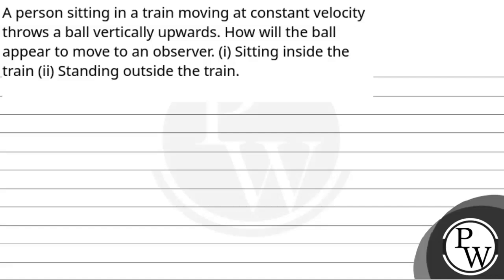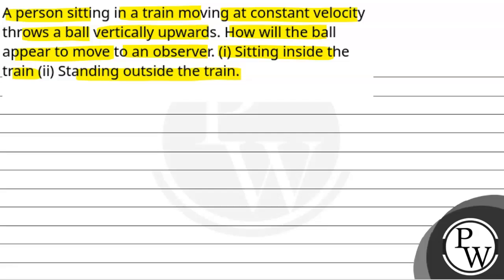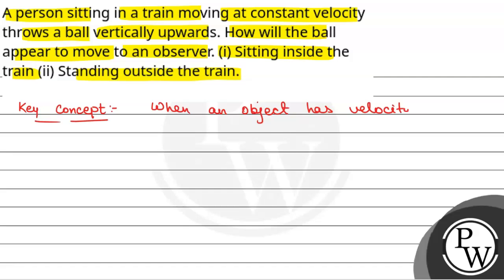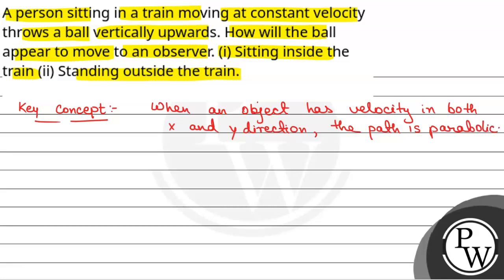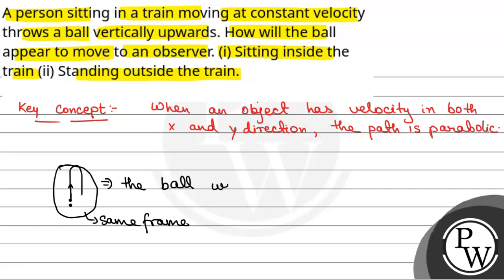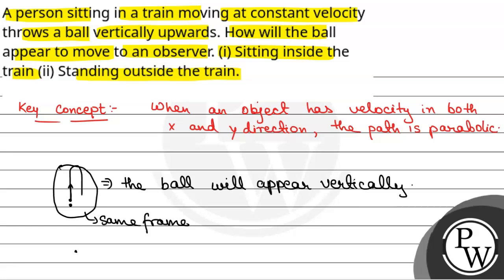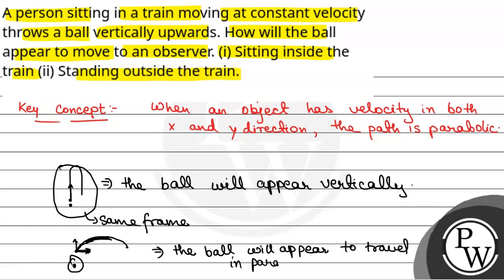A person sitting in a train moving at constant velocity throws a ball vertically upwards. How wi....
A person sitting in a train moving at constant velocity throws a ball vertically upwards. How will the ball appear to move to an observer. (i) Sitting inside the train (ii) Standing outside the train.